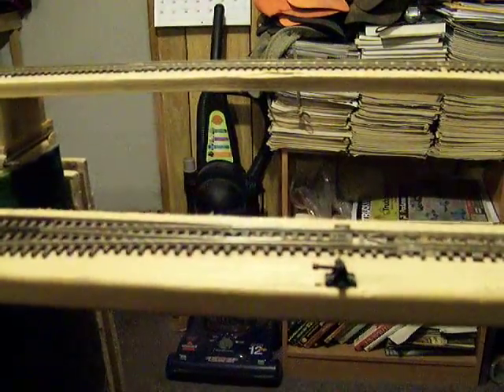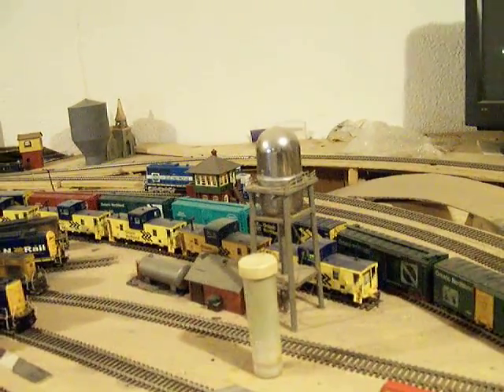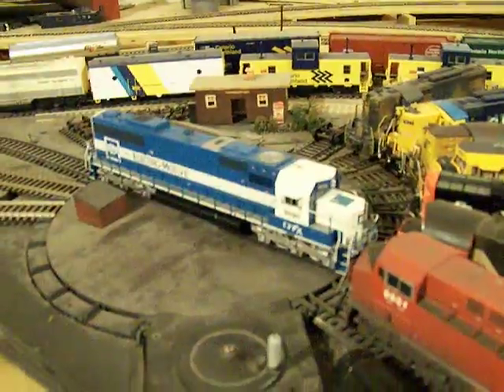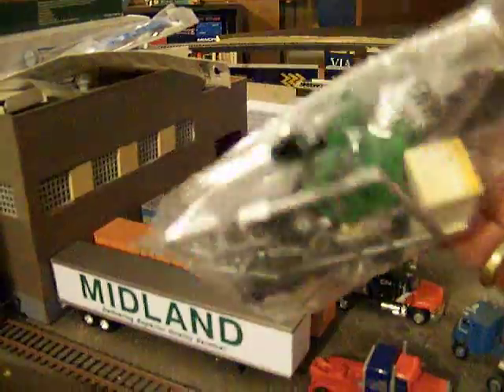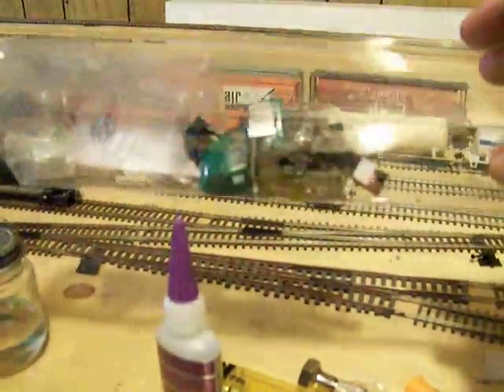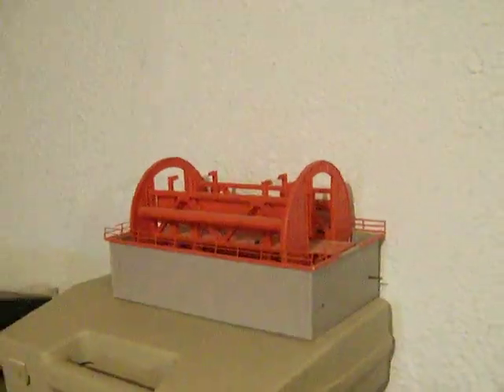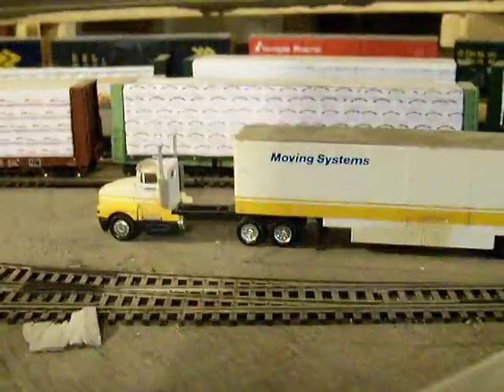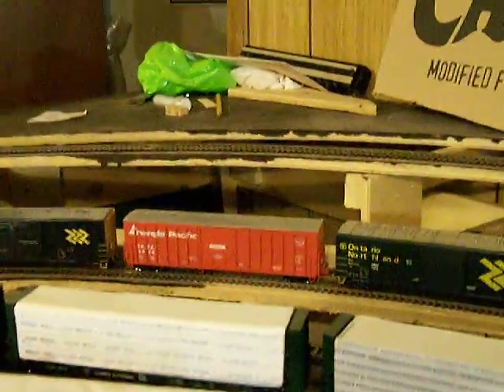Layout modeling update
Just an update as to what I am doing not doing with my layout and models.